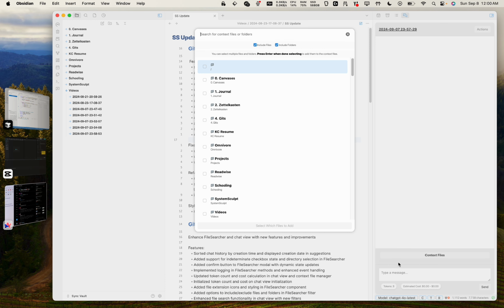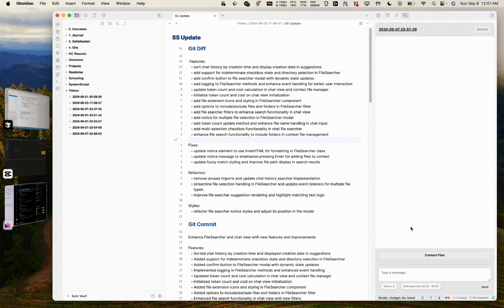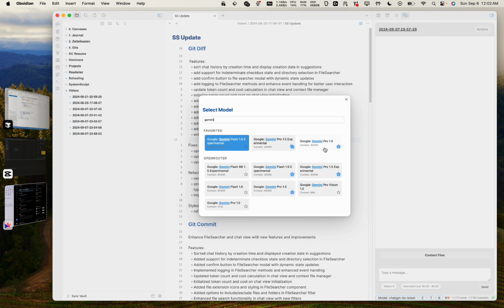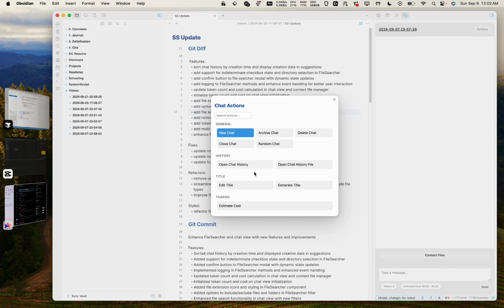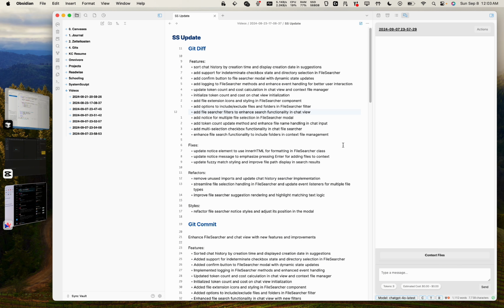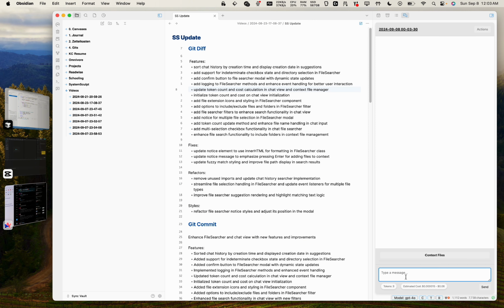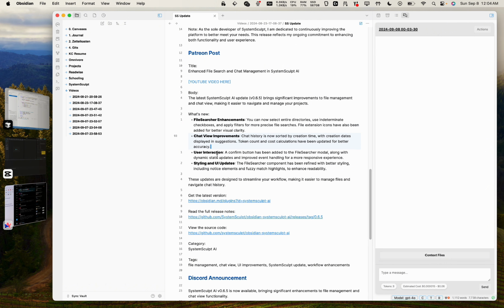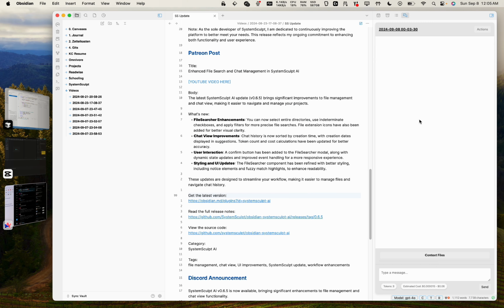Directories in Obsidian AI as Context! SystemSculpt AI v0.6.5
📚 I use Readwise/Reader to capture my daily digital text intake.

Hey everyone! Mike here with an exciting update on the SystemSculpt AI plugin for Obsidian. I'm back in the groove of daily content creation, and I've got some great improvements to share with you all.

In this video, I walk you through the latest features and bug fixes for the SystemSculpt AI plugin. Here's what's new:

1. Context File Enhancements: You can now add entire directories to your context files. Just be mindful of the file count to avoid overloading the system.

2. Chat History Organization: Your chat history is now neatly organized by creation date, making it easier to navigate through your past conversations.

3. Token Count and Cost Estimation: Get real-time feedback on token usage and estimated costs when using models like GPT-4. This feature helps you manage your usage more efficiently.

4. UI Improvements: New icons for different file types in the context file selector, making it easier to identify your files at a glance.

5. Bug Fixes: Various small issues have been addressed to improve overall stability and performance.

I also touch on some personal updates and my renewed commitment to providing regular content and community support. As always, I'm working on more exciting features for the future, including better precautions and notifications for model availability and context size limits.

Thank you for your continued support of SystemSculpt. I'm excited to keep improving this tool to enhance your Obsidian workflow.

Timestamps:
0:00 Welcome Back: Getting into the Groove of Regular Updates
0:23 New Feature: Adding Directories to Context Files
0:59 High Context Window Models: Tips for Handling Large Files
1:42 Chat History Improvements: Organized by Creation Date
2:05 Token Count and Cost Estimation: Real-Time Feedback
2:45 UI Enhancements: File Icons and Search Improvements
3:20 Bug Fixes and Future Plans: Precautions and Notifications
4:05 Personal Update: Balancing Life Changes and Development
4:30 Closing Thoughts: Looking Forward to Daily Updates